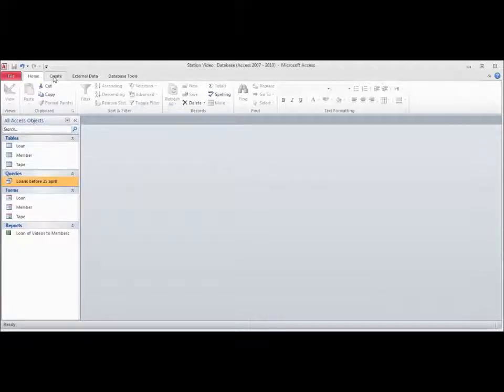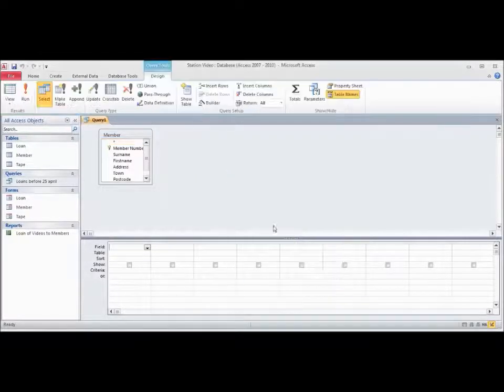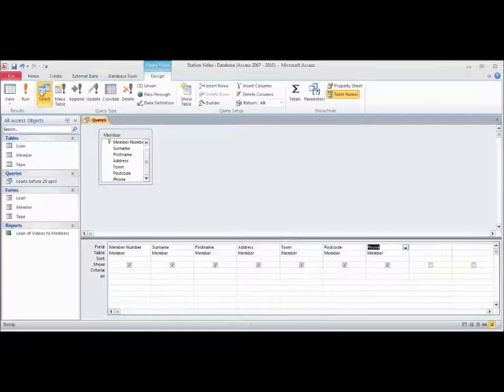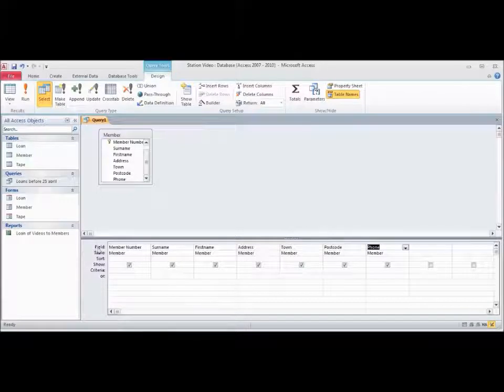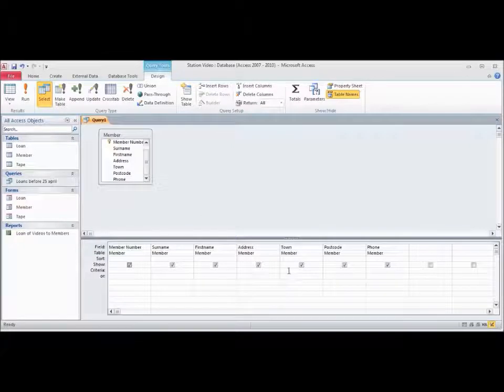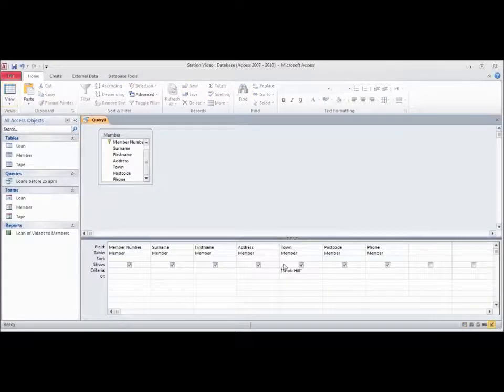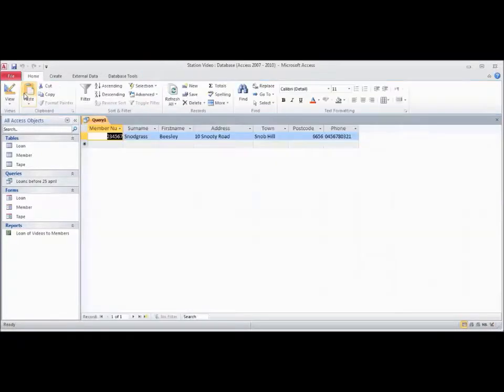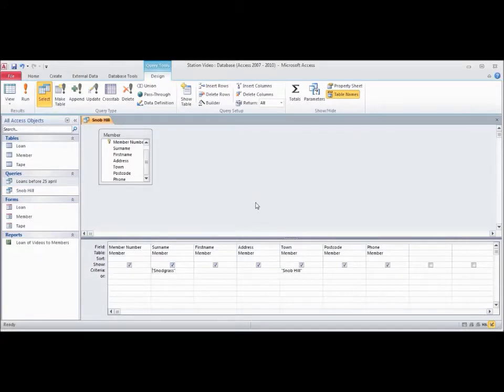Creating a simple query